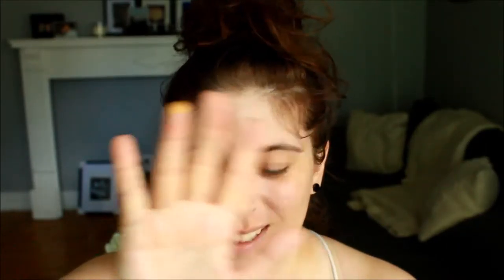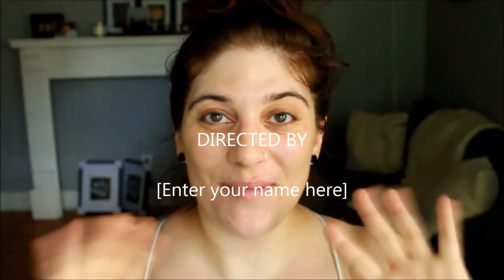Makeup Goodies- Natasha Denona, MUG, Sugar Pill, M.A.C, NYX | The Painted LIp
Hi Lovelies
A little show and tell of some makeup. I hope you enjoy.
♥ Megs

for reference: NC 20 foundation in MAC